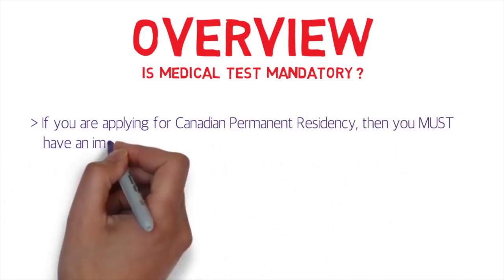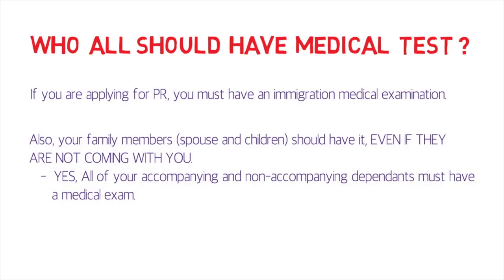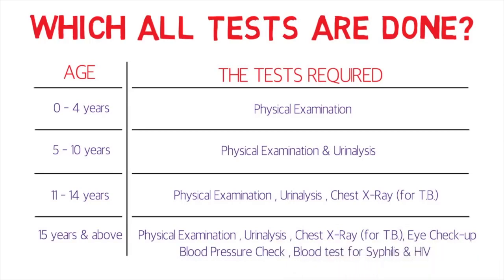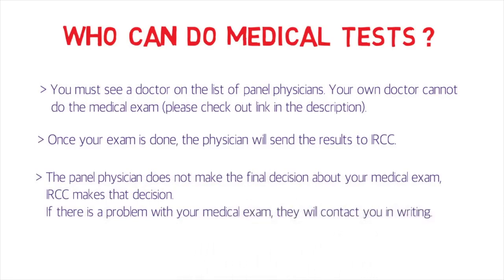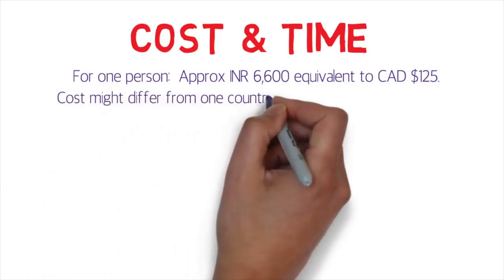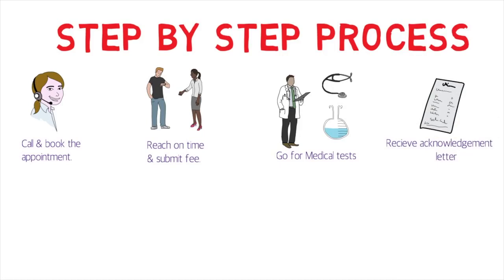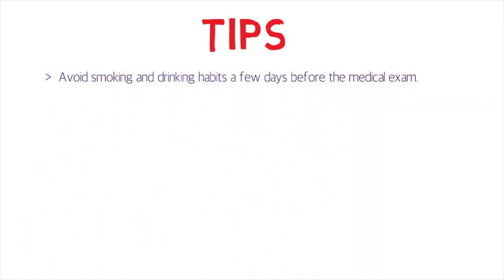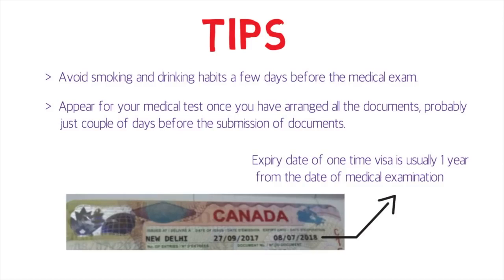Medical Exam for Canada PR || Technology World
A permanent resident holds many of the same rights and responsibilities as a Canadian citizen, including the right to live, work (subject to some restrictions), and study in any province or territory of Canada. Permanent residents participate in many of the same social benefits that Canadian citizens receive, including becoming contributing members of the Canada Pension Plan and receiving coverage by their province or territory's universal health care system. All permanent residents may avail themselves of the rights, freedoms, and protections of the Canadian Charter of Rights and Freedoms, other than those exclusively granted to citizens.

Permanent residents may apply for Canadian citizenship after living in Canada for a certain amount of time. Currently, a person must have been living in Canada as a permanent resident for three years (1095 days) out of the five years preceding their application (with up to one year of the time before becoming a permanent resident included). They also have the right to sponsor relatives for permanent residence, subject to fulfilling residence criteria and assurance of support requirements.